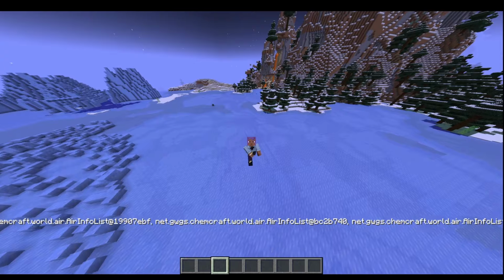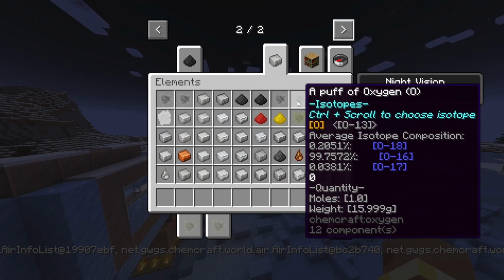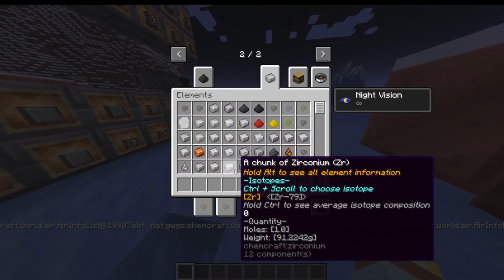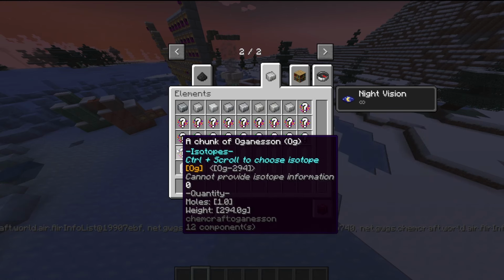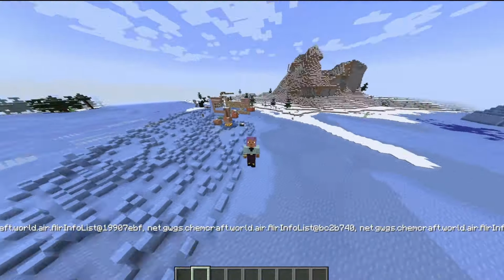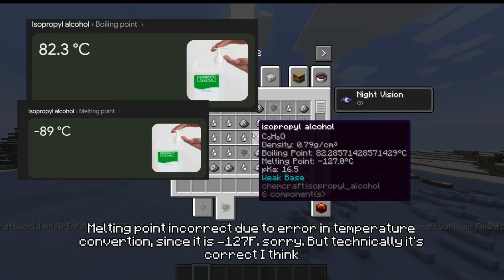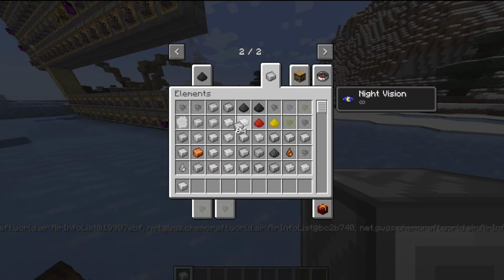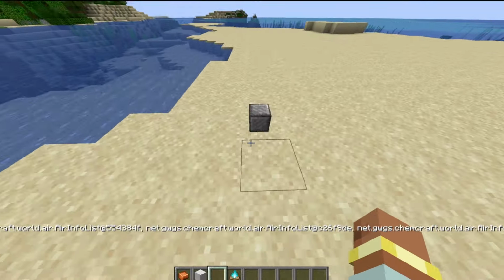I Added Radioactive Isotopes to Minecraft!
Friends:
Filipe_Gamer

Images:
Not shown on video but PTable is a great source, I've been using it and it's so awesome

0:00 Intro
0:53 New Elements and Isotopes
7:19 Compounds
14:00 Outro

John 8:51
"Verily, verily, I say unto you, if a man keeps my saying, he shall never see death." :D